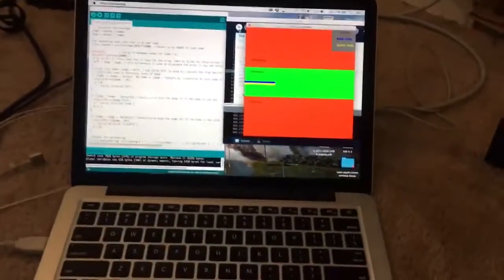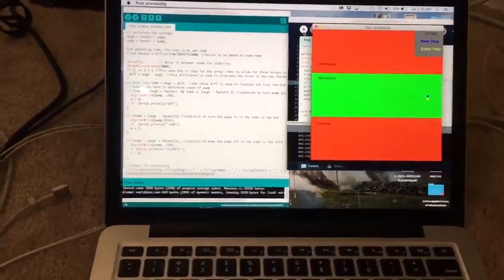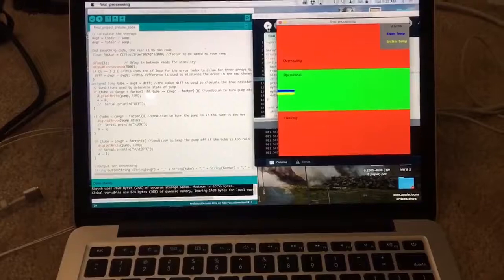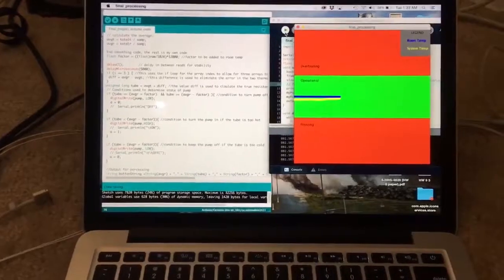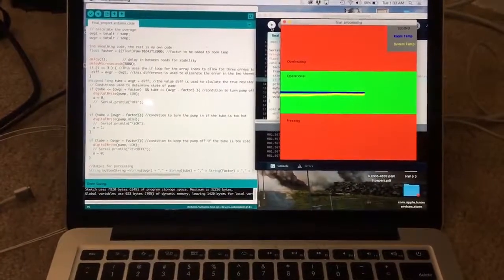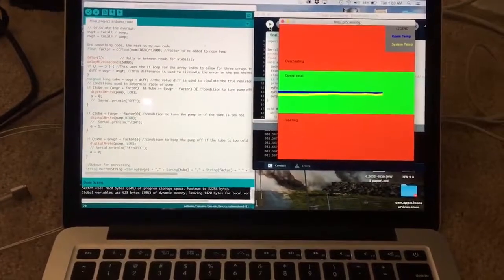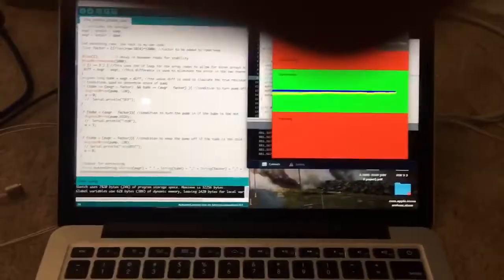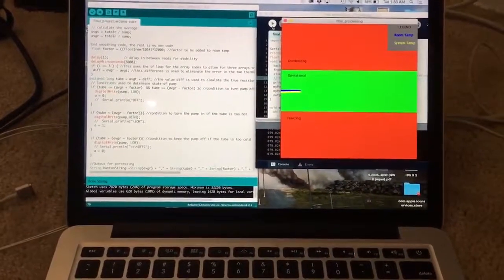Final Project, ENME 351: Electronics & Instrumentation II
Credit: Bradshaw